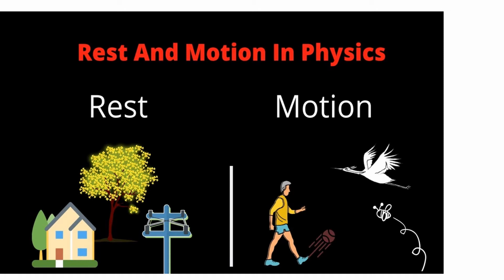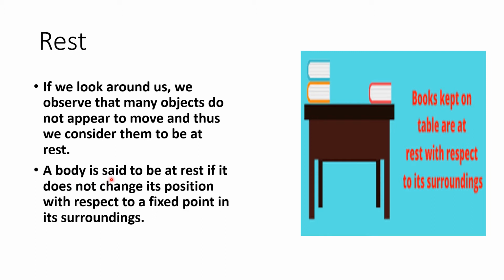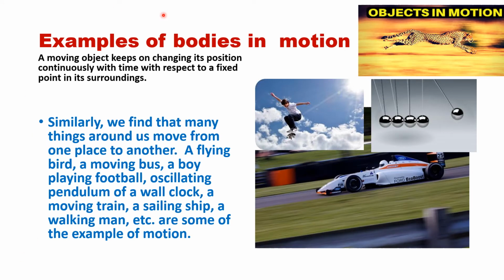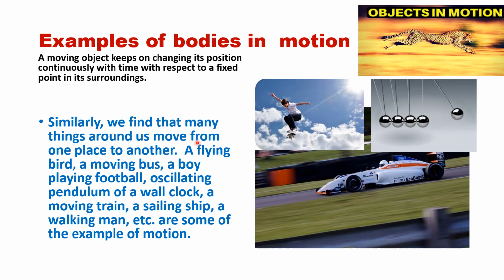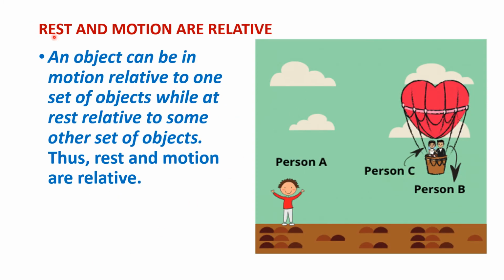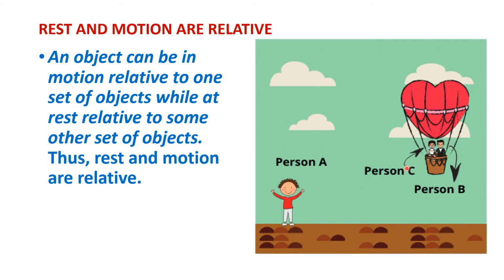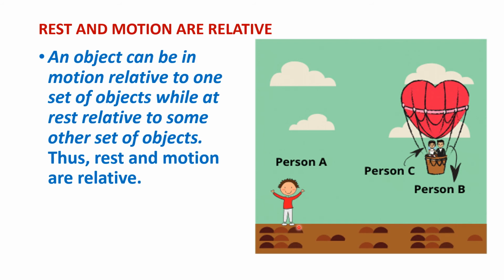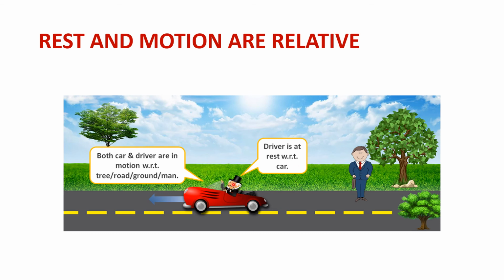std 7 physics chapter 2 Motion